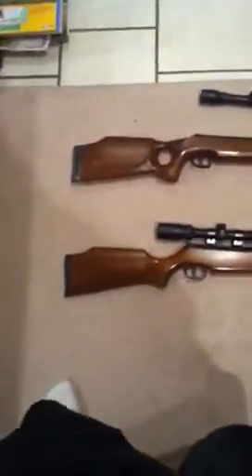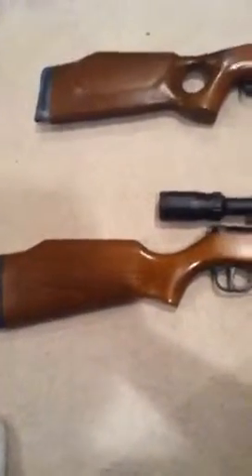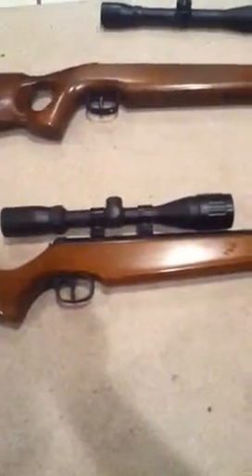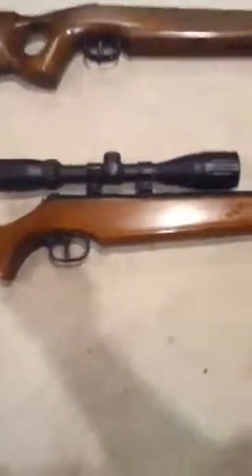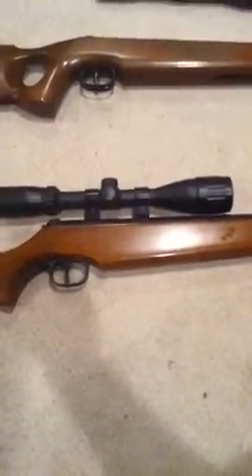Ruger air hawk and ruger air hawk elite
Ruger air hawk